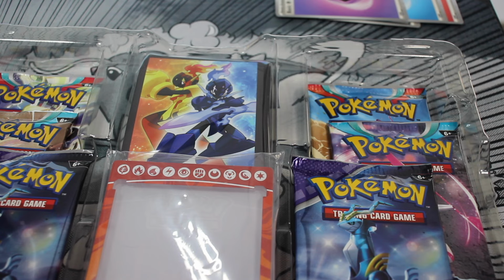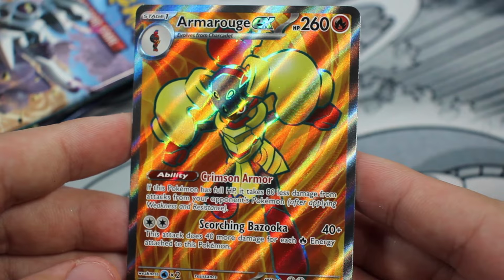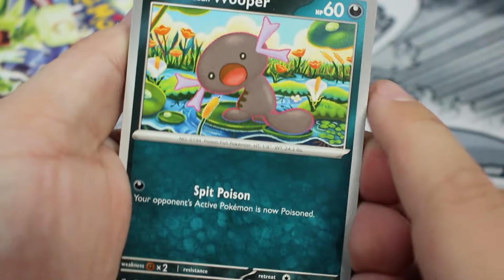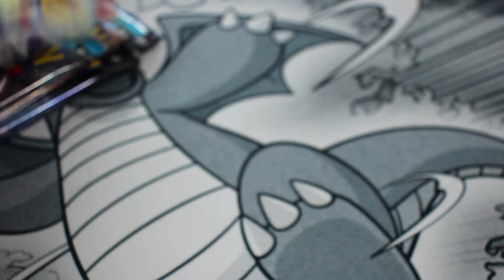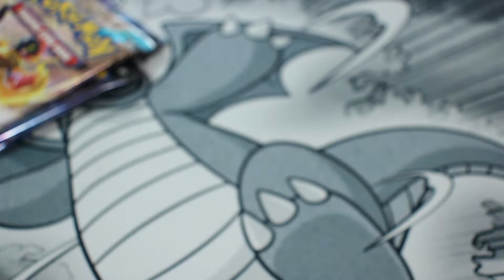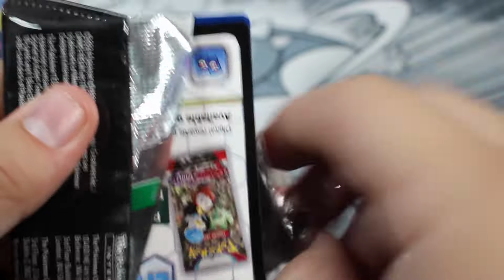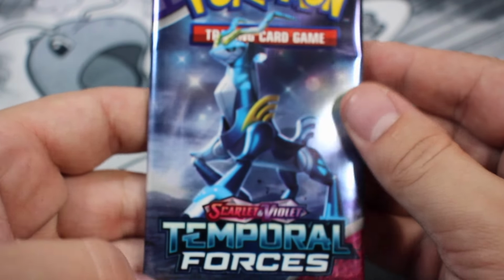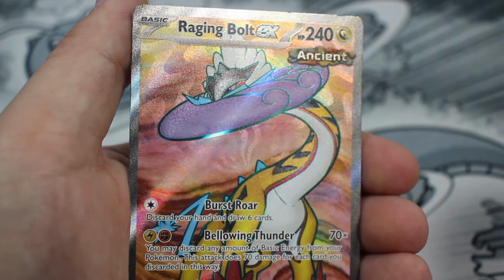ASMR Armarouge EX Box!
Actually pretty good box this time! Let me know what you think!

PokeGo name: ParkRanger03

*This channel is an ASMR channel, calm, quiet and relaxing! Thanks for understanding :)*